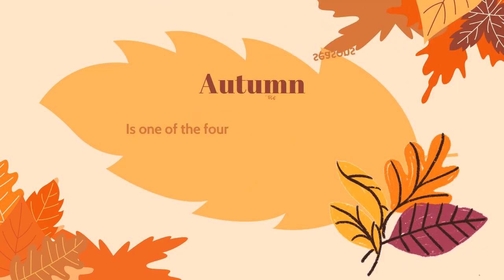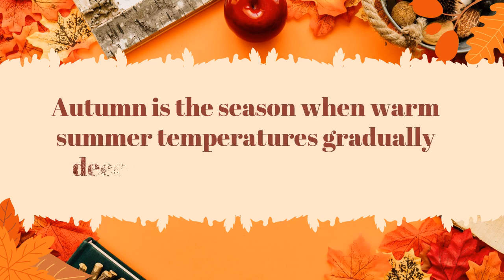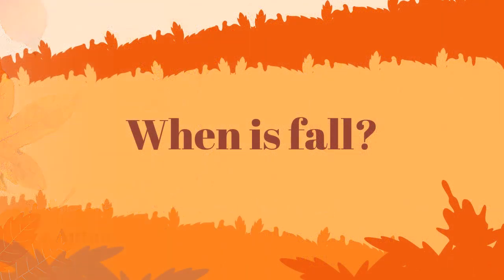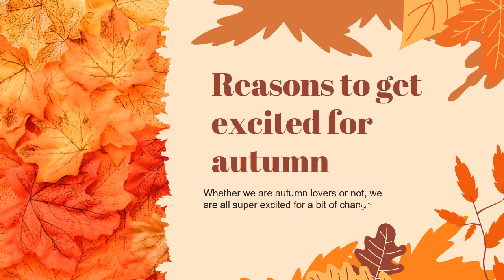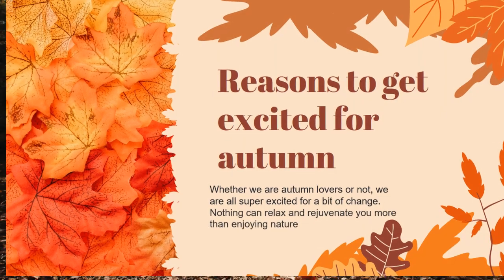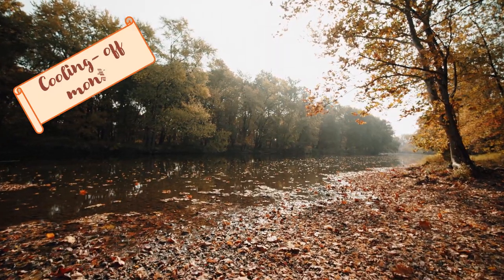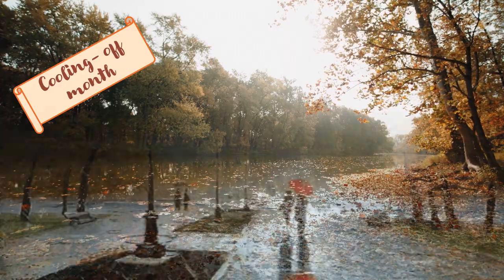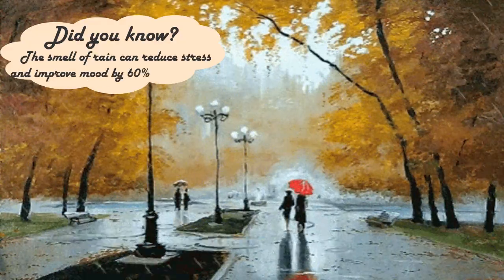Best season to go for a walk | All about Autumn | autumn weather I Colours of fall |learn seasons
What happens during fall?
Why to leaves change colour?
What do animals do during fall?
& more.
Learn all about autumn season in this educational video.